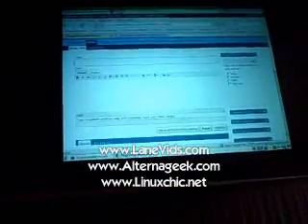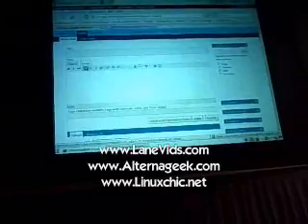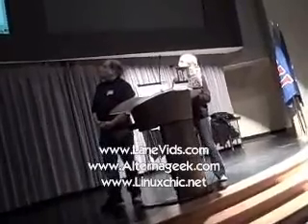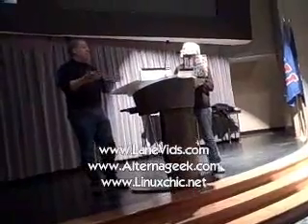Wordpress at Podcamp Midwest - TheFunnyrats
Linuxchic & Dbobo discuss the functionality of Wordpress and give an intro to it.